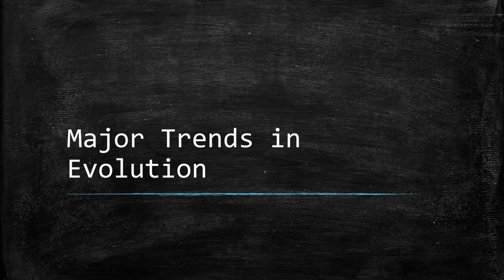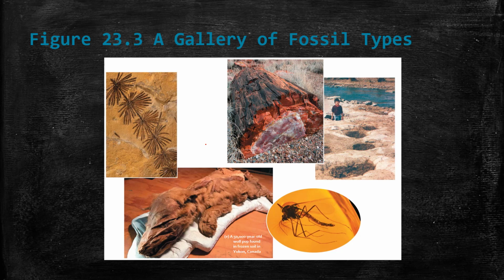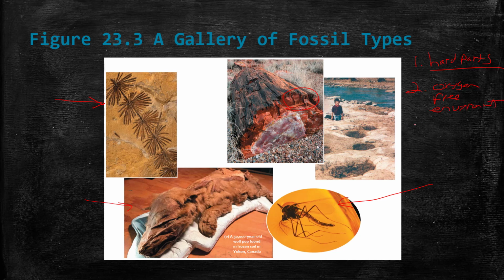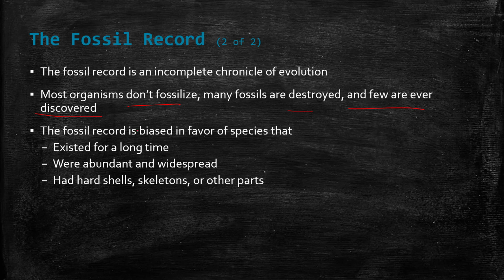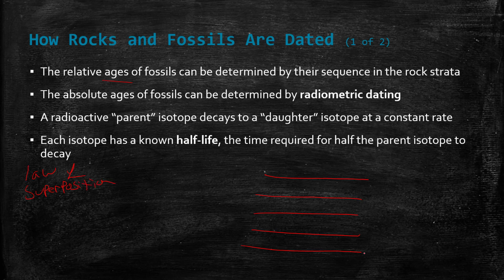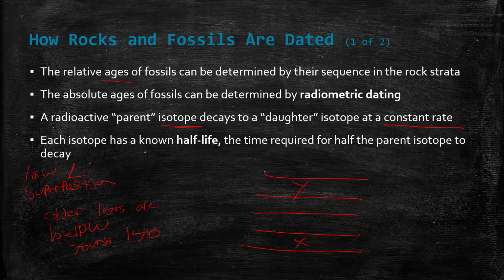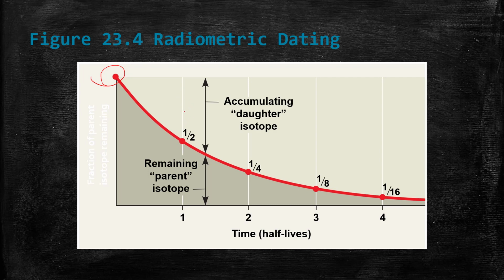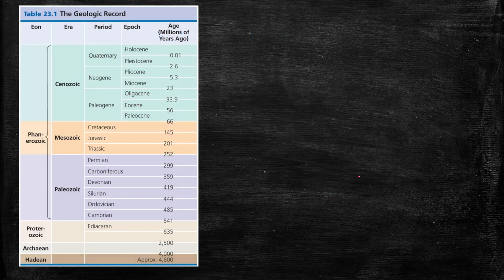Major Trends in Evolution 1: Fossils and the Age of the Earth